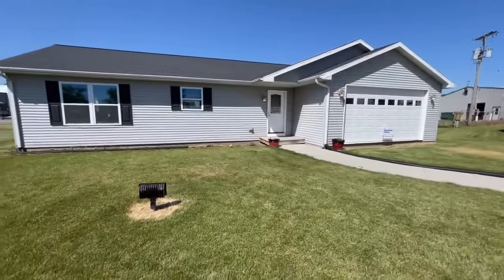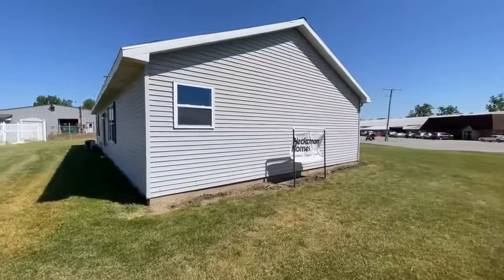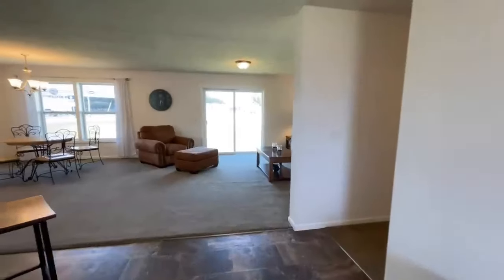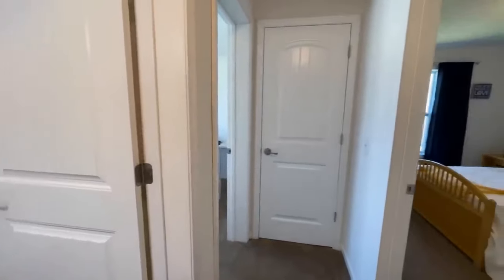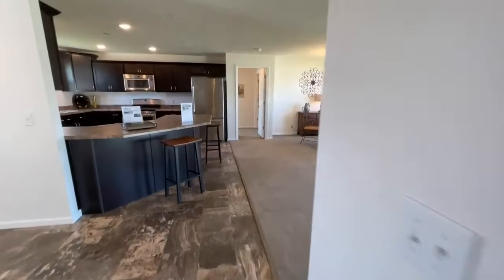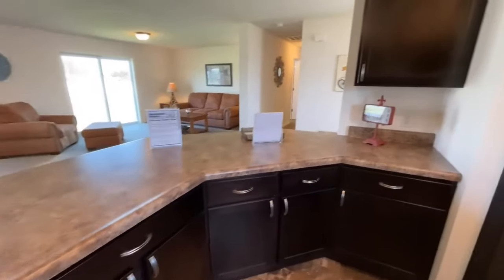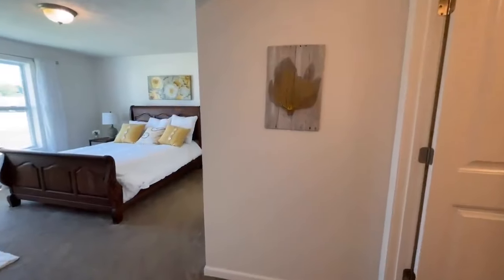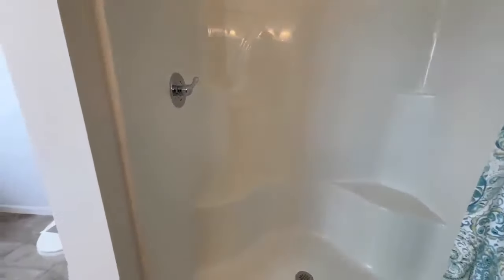The Most Affordable Modular Home Design I’ve Toured All Year!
⭐️ My Gear
Camera – Iphone 12 Pro Max